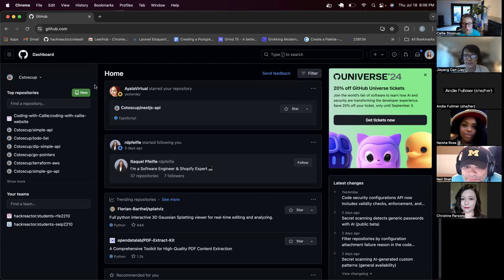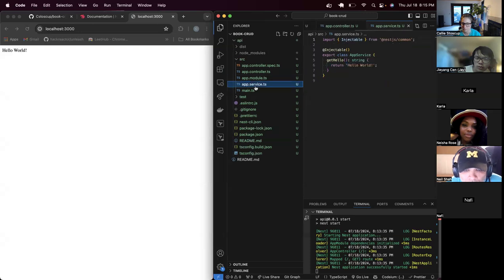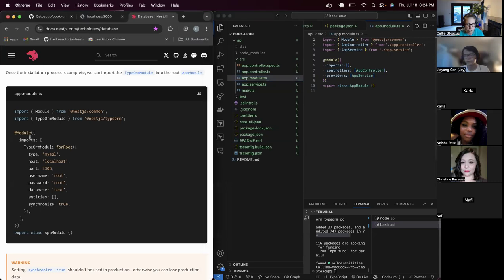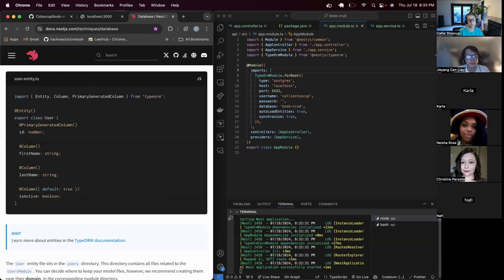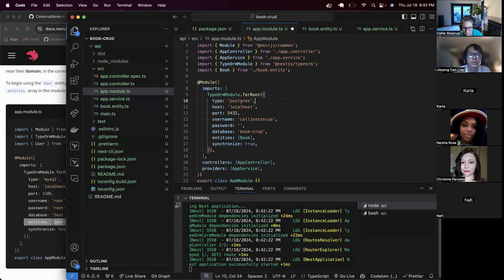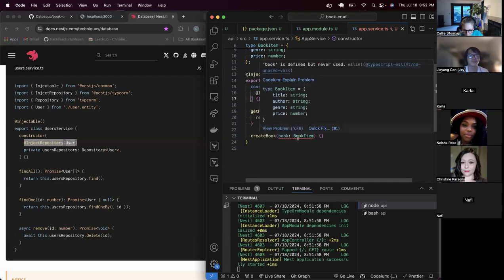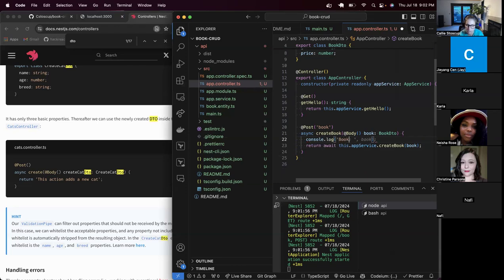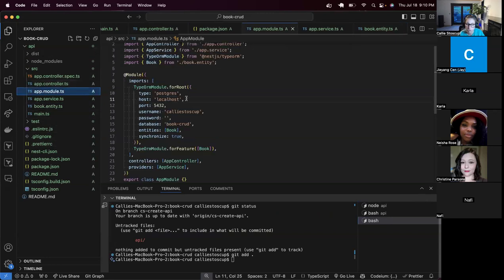Fullstack CRUD App: NestJS API and PostgreSQL Database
At the July 18, 2024 Coding with Callie meet-up, we did some live coding! We started working on a fullstack library application.

In this session, we worked on the backend (NestJS). We created the Github project, a PostgreSQL database, a create book route, and debugged the issues we encountered on the way.

We'll continue working on this application every other week during the Coding wiith Callie meet-up!